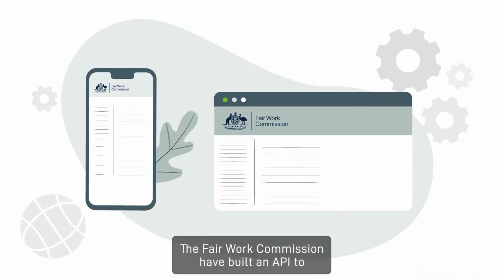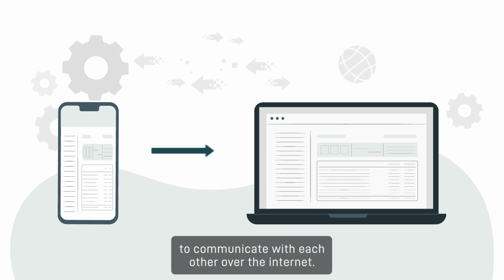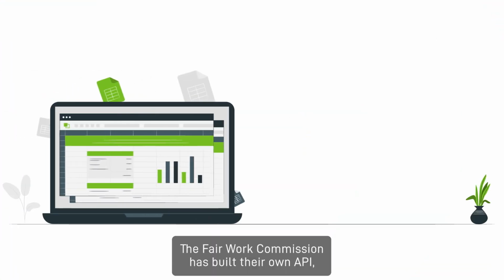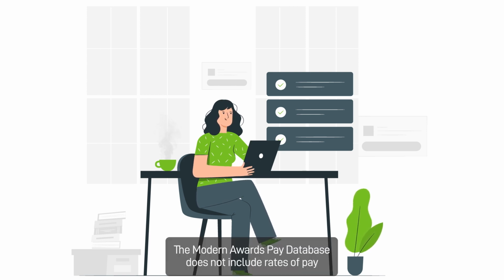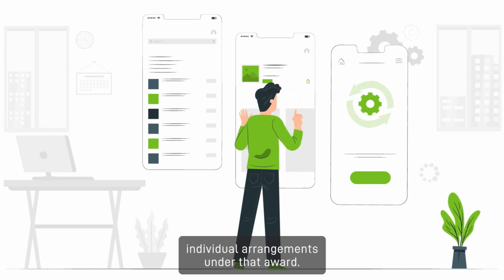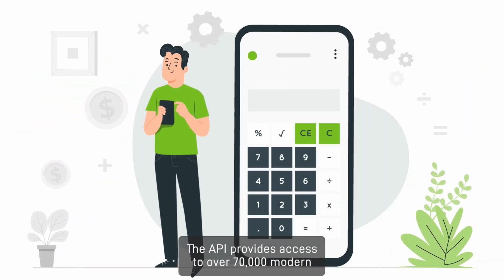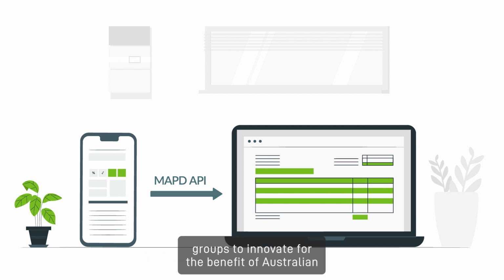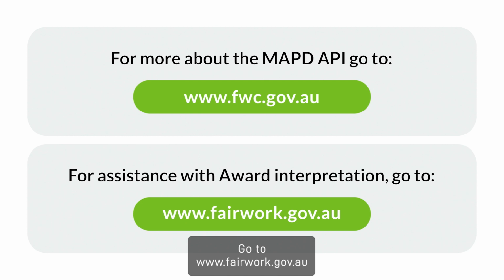Getting Started with APIs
This animation provides an overview of the Modern Awards Pay Database Application Programming Interface (MAPD API). It includes information on what an API is, what the MAPD API is, the data that is included in the MAPD, and some of the benefits of the MAPD API.